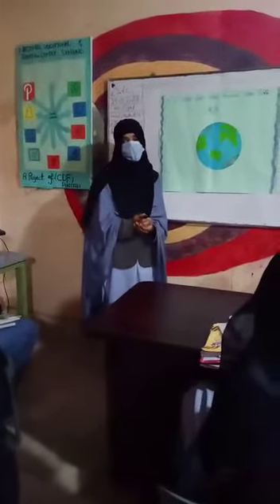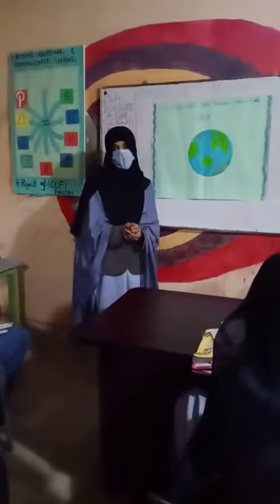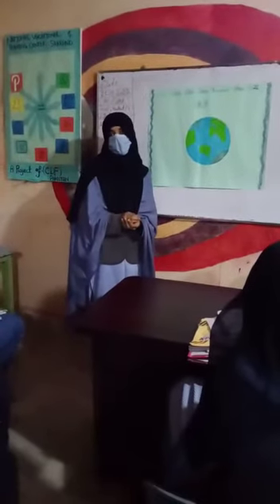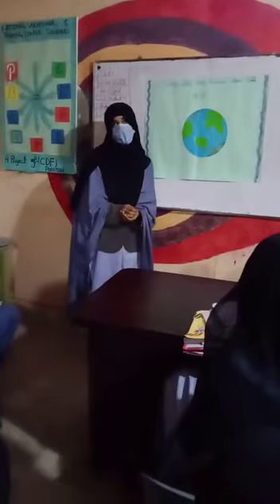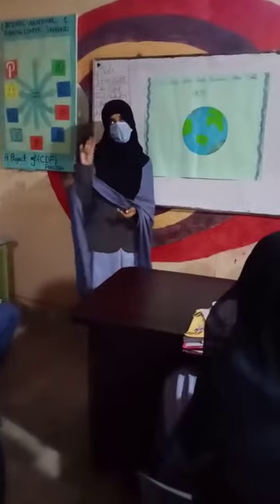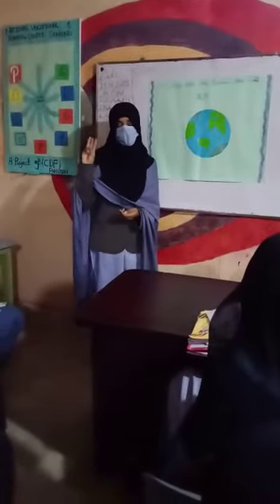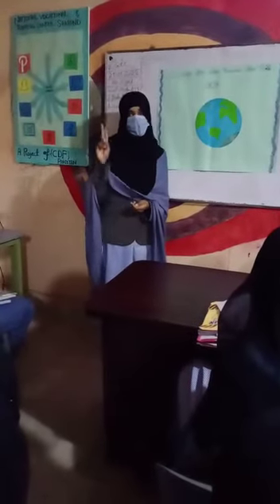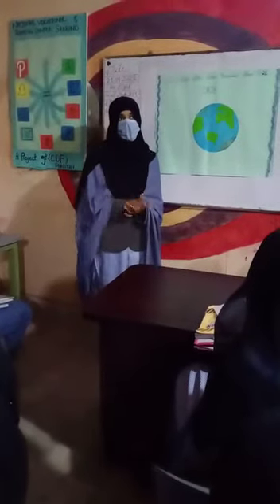Presentation of Earth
```CDF Schooling System Campus Hussainabad Sakrand.
(Oxford Public School Sakrand)
Name of Activity: presetation of earth
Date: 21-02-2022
Class:eight
Students Name:Sabahat Fatima
Class Teacher:Miss Kouser